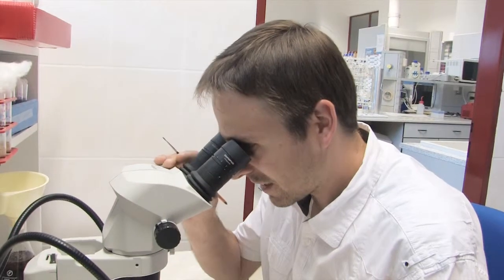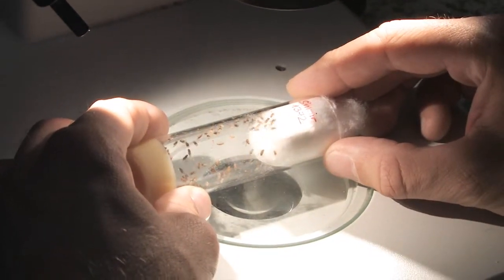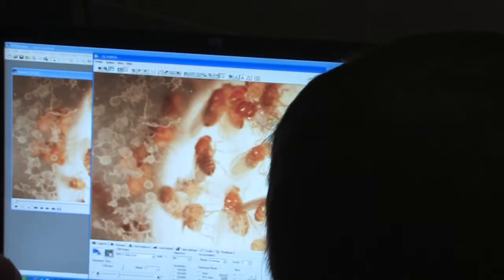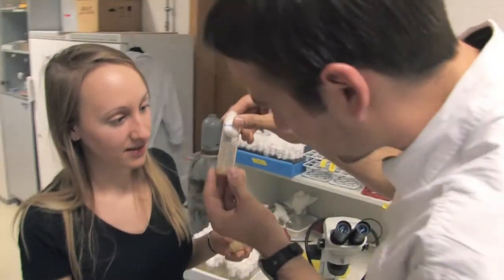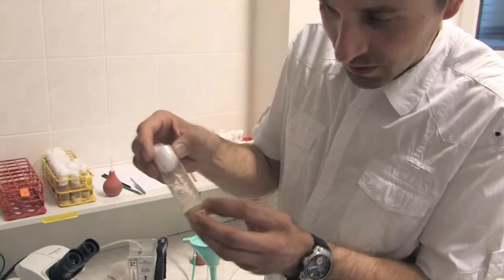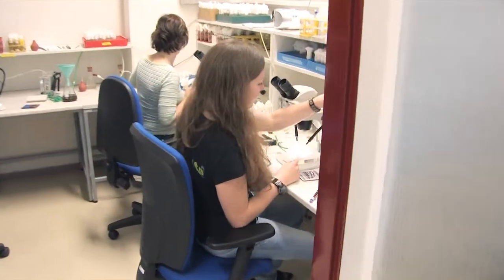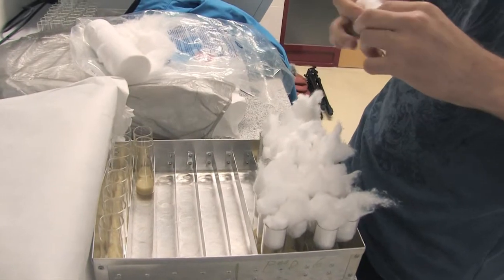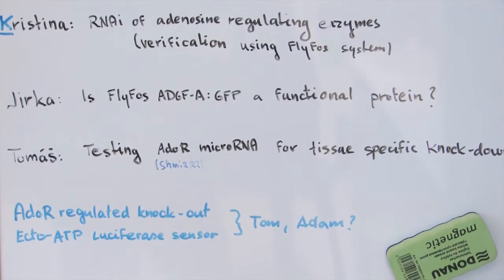Will flies reveal the secrets of diseases?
Faculty of Science University of South Bohemia
Department of Molecular Biology
Director: Tomáš Vynikal
Theme and screenwriter: Hana Šprtová
Camera: Tomáš Vynikal and Šimon Papoušek
Editors: Robin Závodný and Tomáš Vynikal
Sound: Jiří Grúz
Graphics: Robin Závodný
Narrator: Lucie Barbapostolosová
Production: Hana Šprtová and Mirka Šprtová
© Global Change Research Centre AS CR, v.v.i. 2012